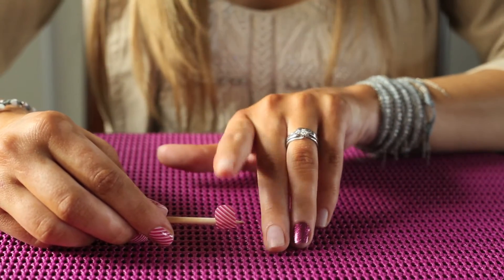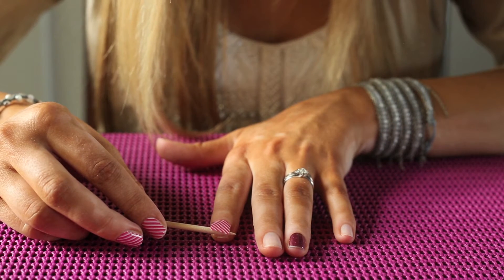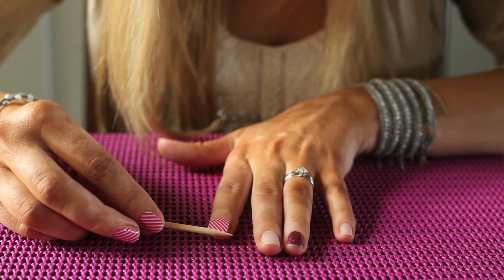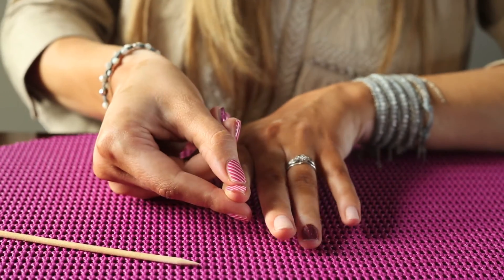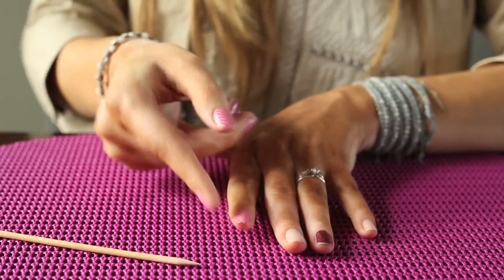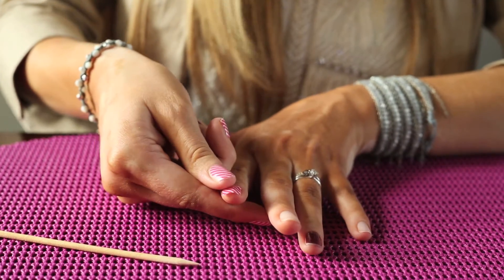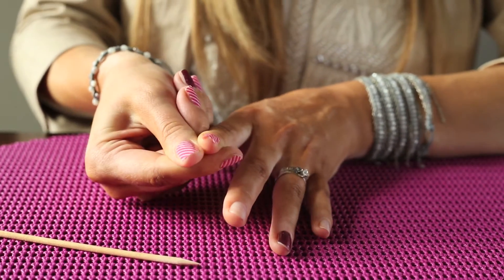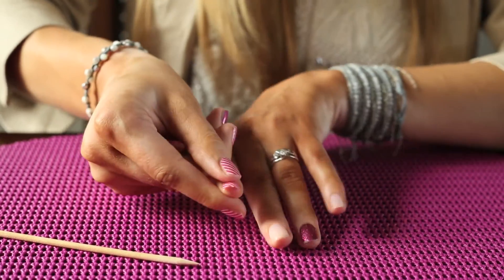The Pressing Technique for Applying Jamberry Nail Wraps - Christina Chitwood Performance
The Pressing Technique for Applying Jamberry Nail Wraps with Christina Chitwood of Christina Chitwood Performance.

Christina is a Younique Presenter, Jamberry Consultant, fitness expert, best-selling author, motivational speaker, and professional ice dancer.